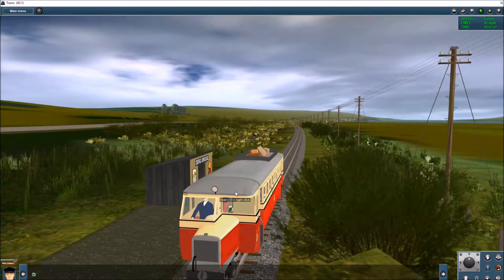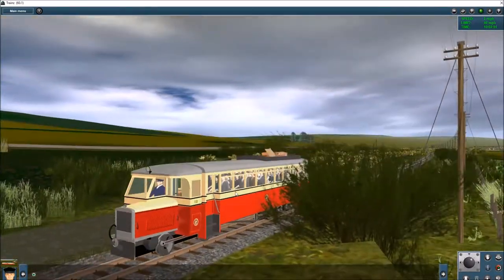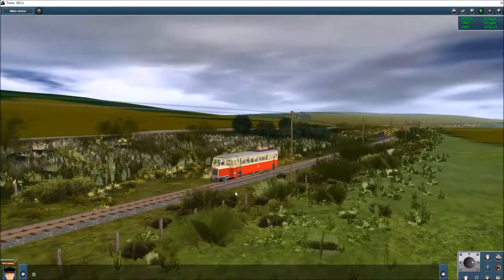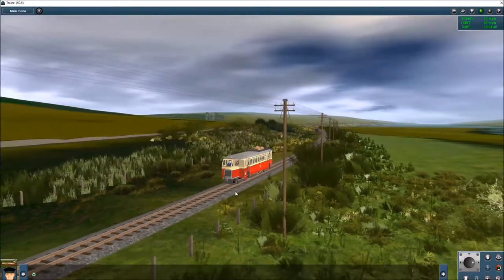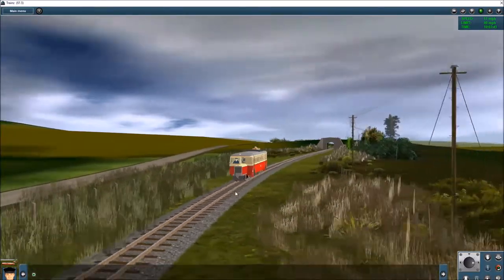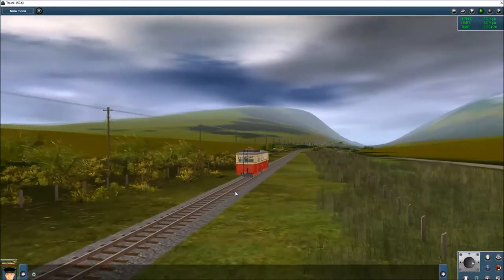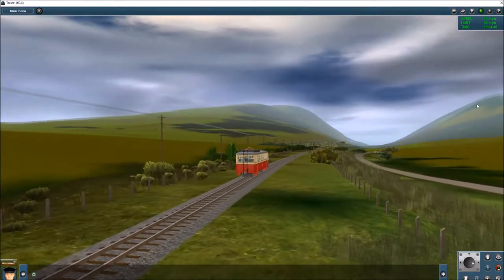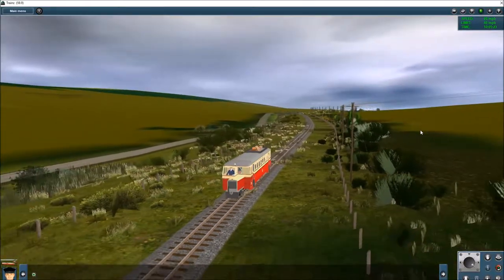Railway History - CDR railcar no 12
Railcar no 12 was the first of the articulated railcars to operate on the narrow gauge County Donegal Railway and represented a major advance in railcar design.